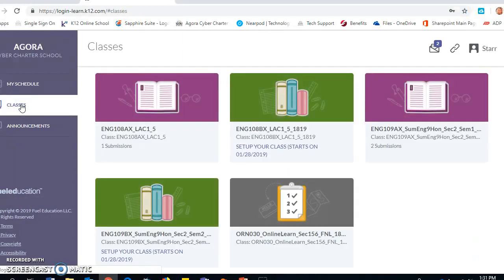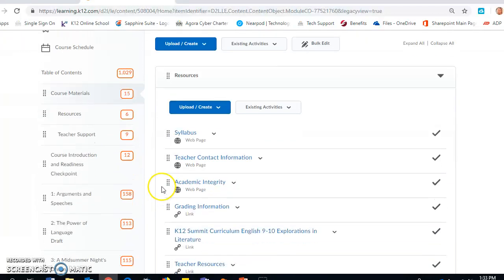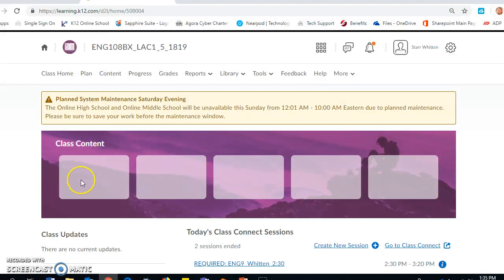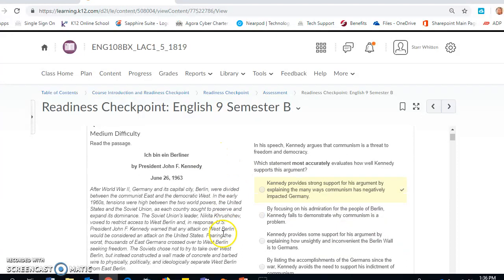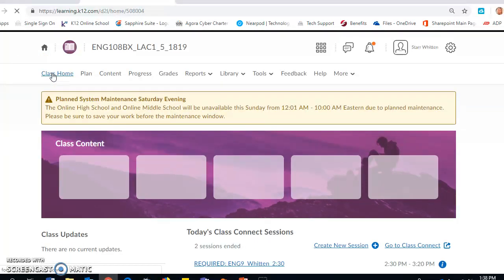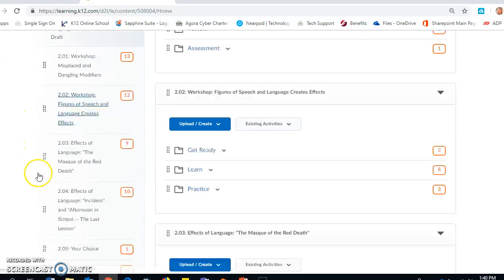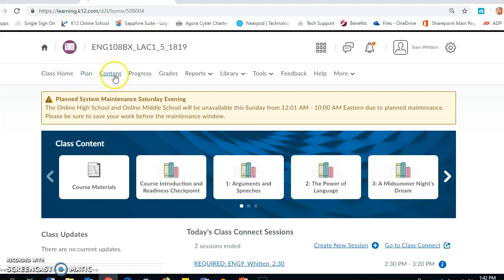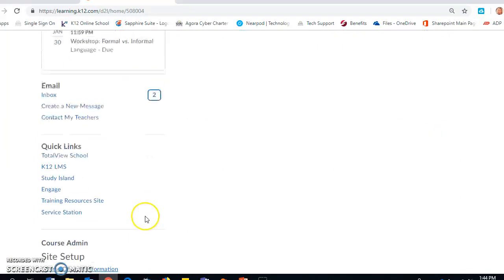Semester 2 Course Preview